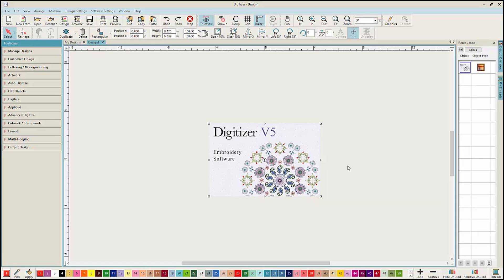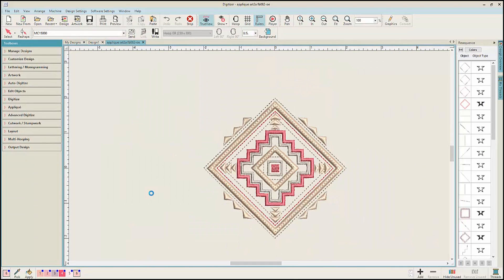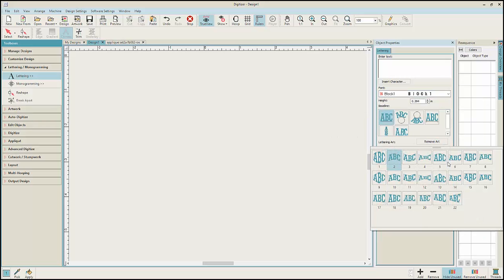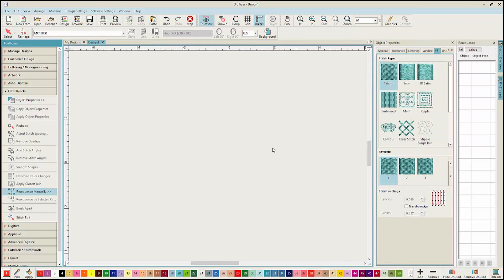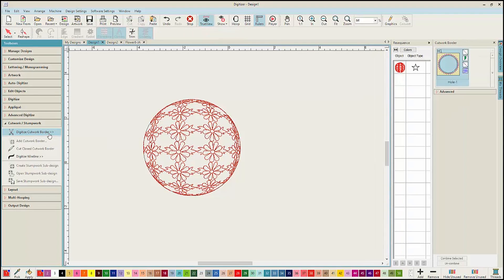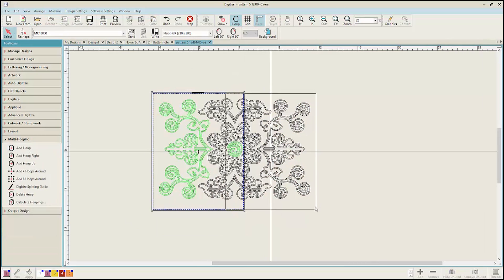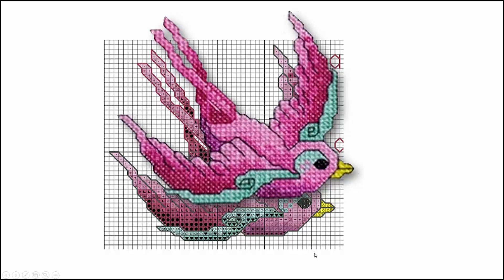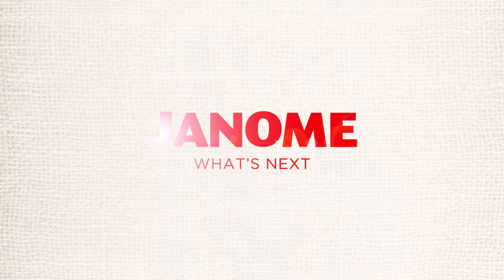Janome Digitizer Version 5 Workspace Tour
Do you want to create your own embroidery designs? Take a quick workspace tour of the new Janome Digitizer Version 5. Digitizer Version 5 is available only at Authorized Janome Dealers.